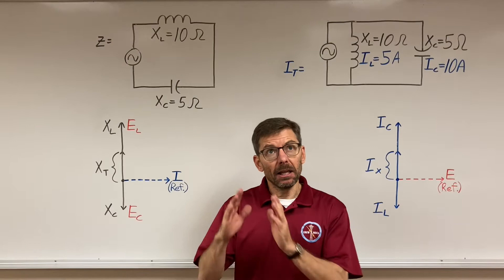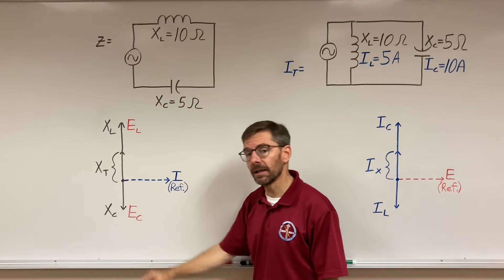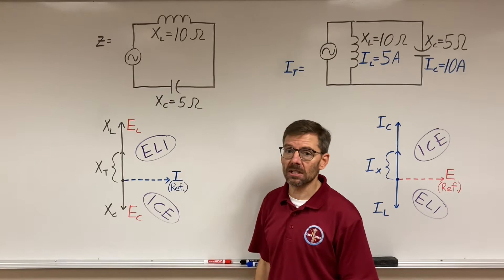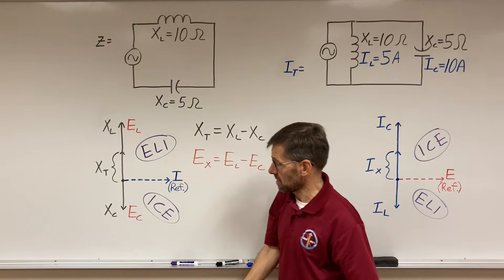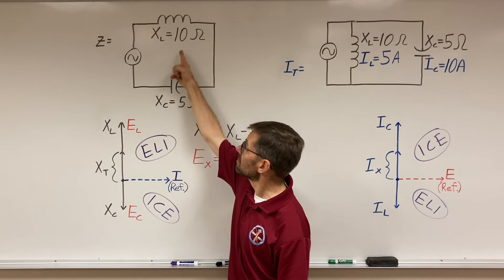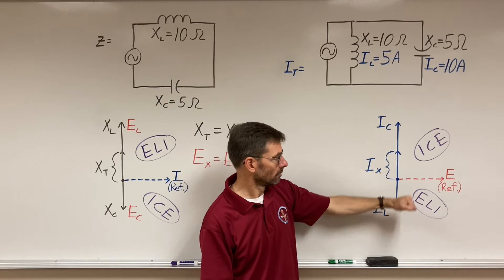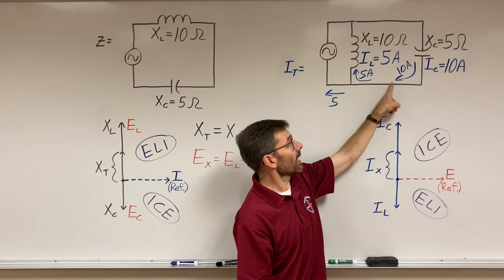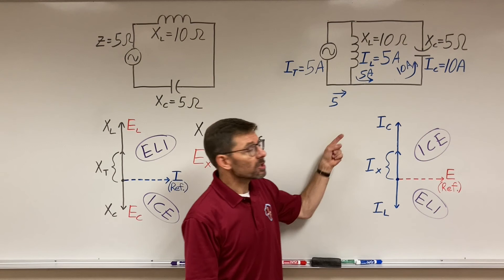Introduction to LC Circuits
Explanation of initial concepts needed to analyze LC Circuits.